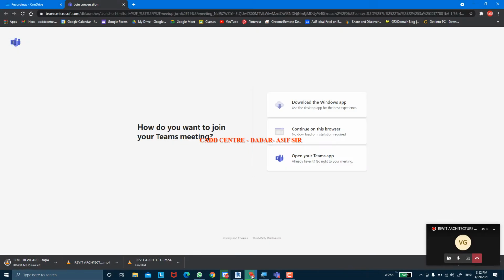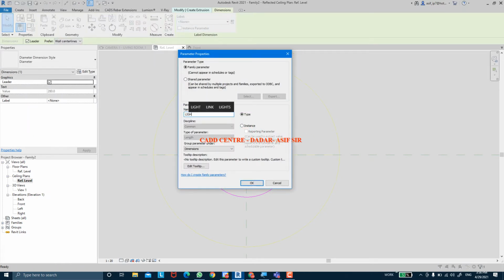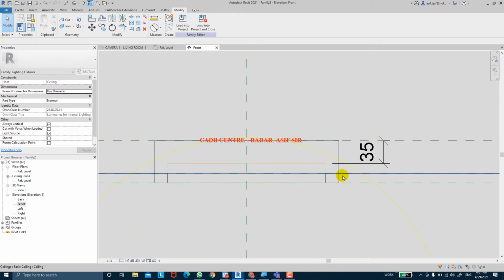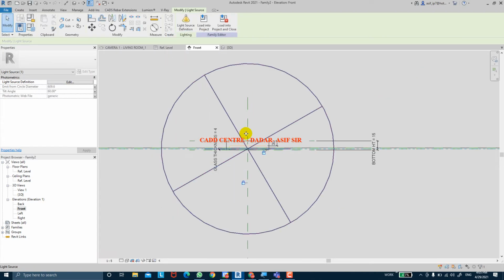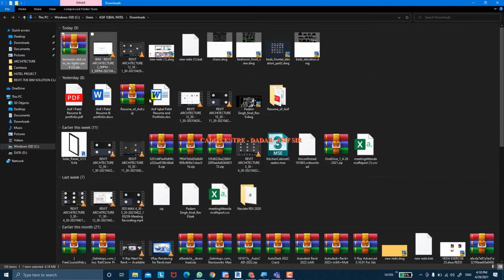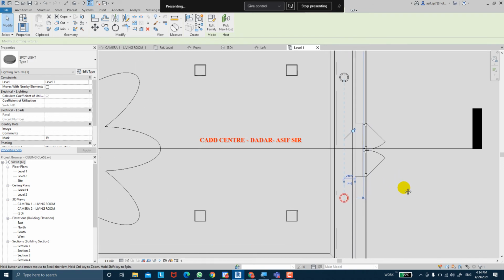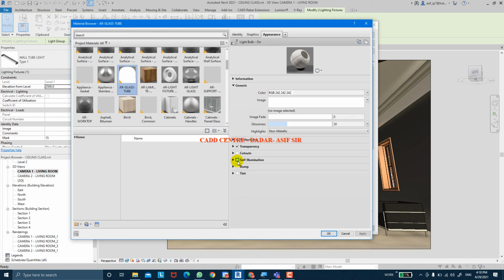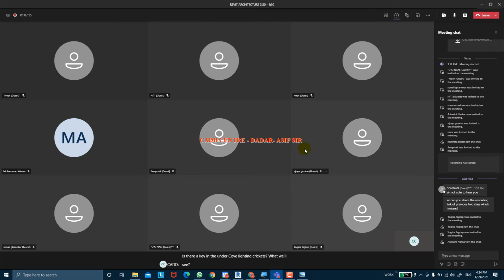CREATING A SPOTLIGHT IN REVIT